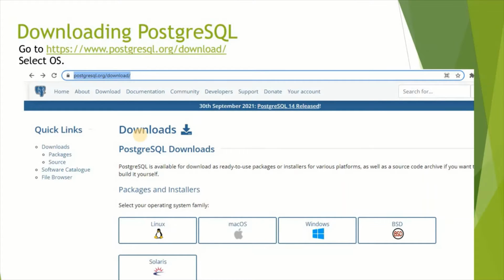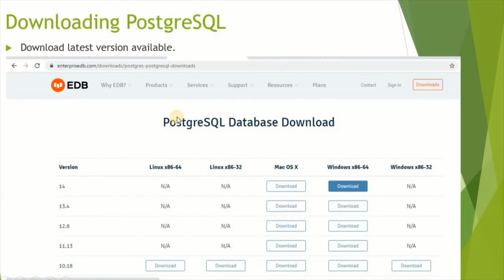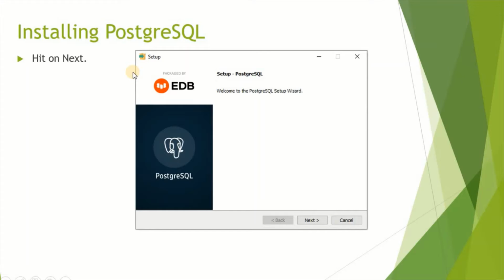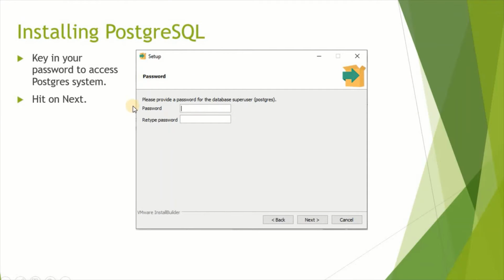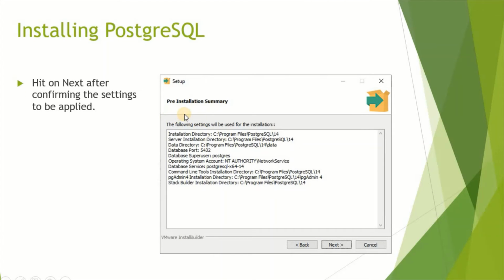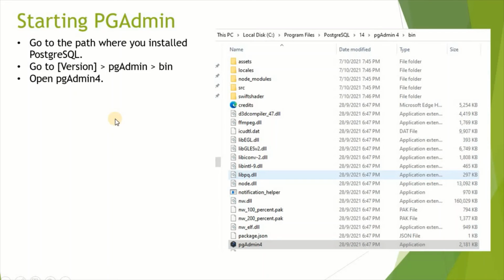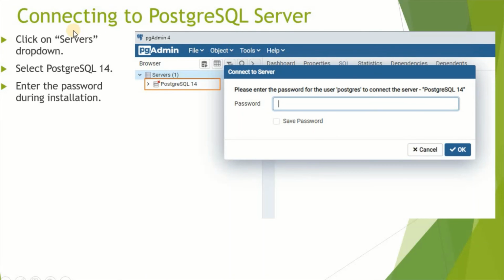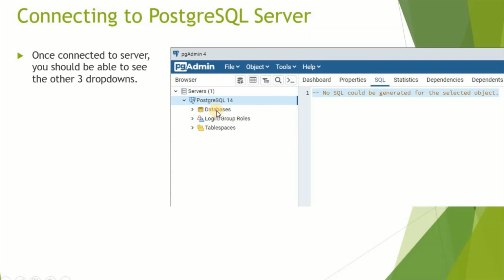PostgreSQL for Beginners - Installation - Part-3-of-5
This is basic PostgreSQL complete tutorial series for beginners who want to start learning PostgreSQL from scratch.